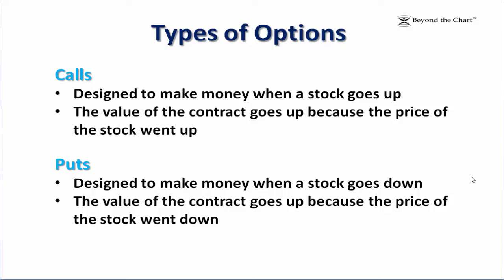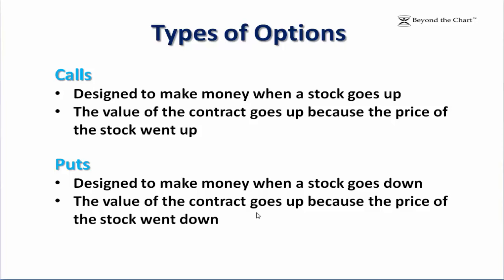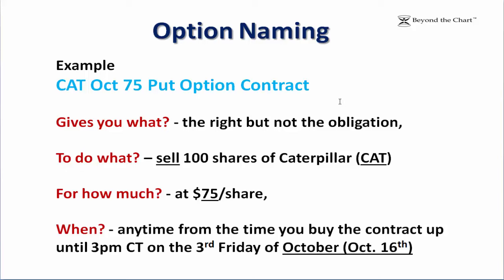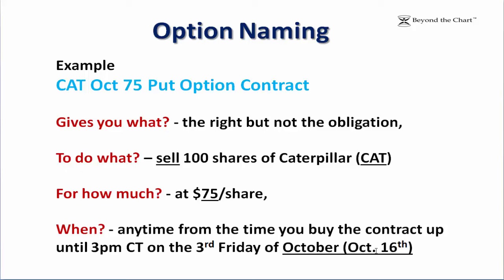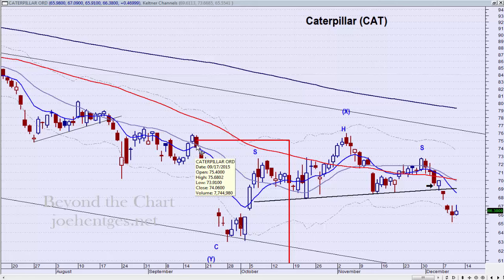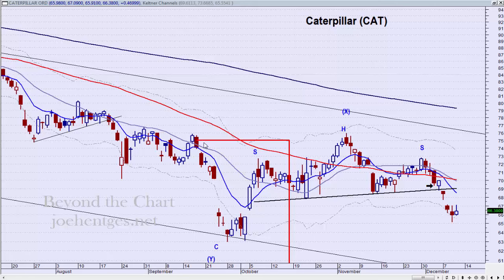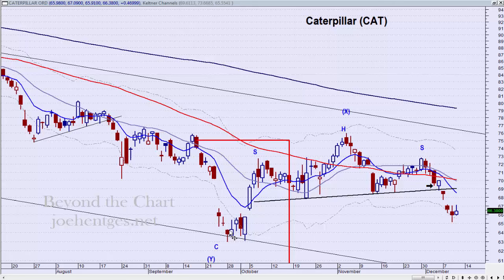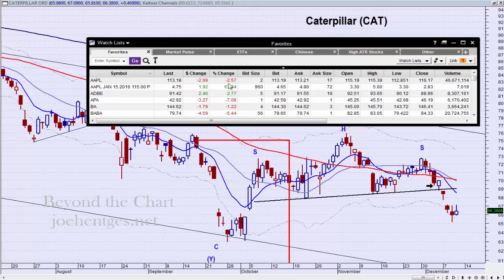Puts | Right to Sell Stock You Don't Own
Puts
In this stock market education video I show how puts work and how you can make money on the right to sell stock that you don't own.

How to Profit with Puts